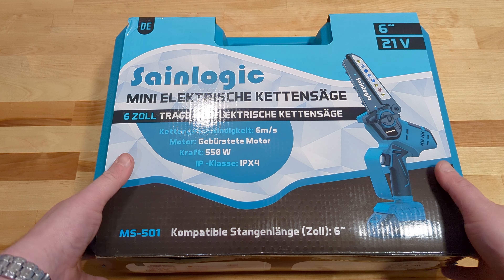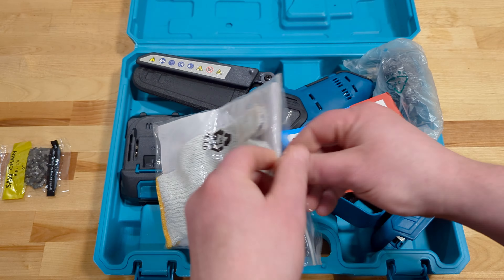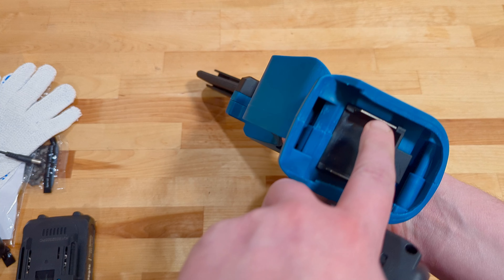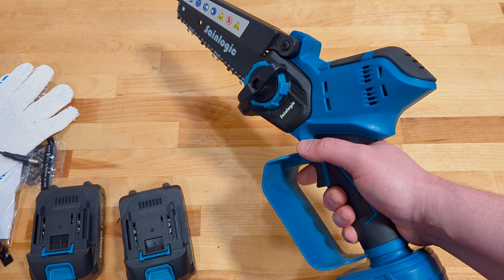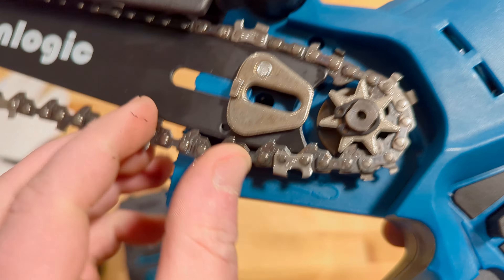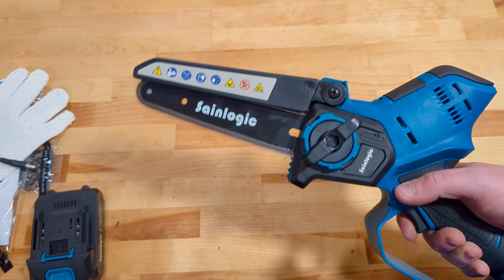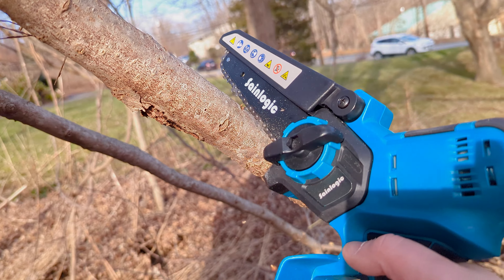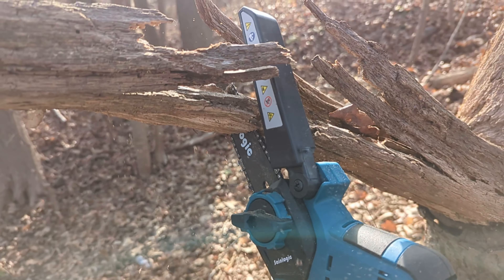Incredible Versatility & Capability of the Mini Chainsaw by Sainlogic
Discover the capabilities of the Sainlogic Mini Electric Chainsaw, an affordable tool for your gardening and DIY projects. Full review inside.

--- Other Things You Might Want ---
Replacement Chain
Safety Gloves
Field Sharpening Kit

--- Timestamps ---
0:00 - Introduction to the Sany Logic Mini Electric Chainsaw
0:20 - Unboxing the chainsaw and contents overview
1:18 - Detailed look at the chainsaw features
2:52 - Battery installation and operation
4:05 - Chainsaw cover and bar adjustment mechanism
7:00 - Testing the chainsaw on various materials
9:44 - Final thoughts and review conclusion